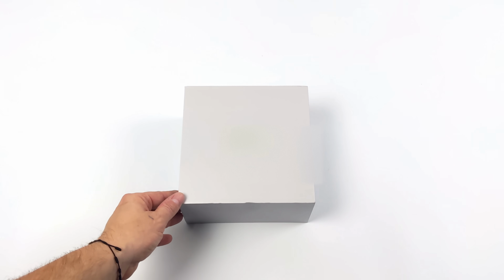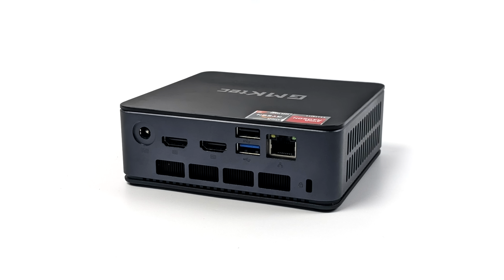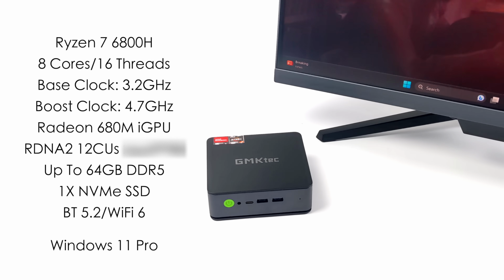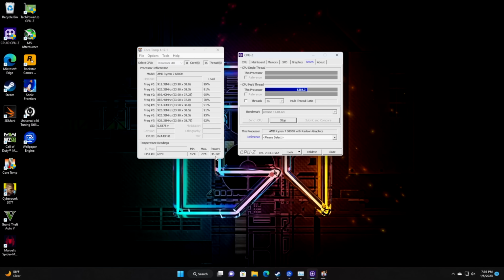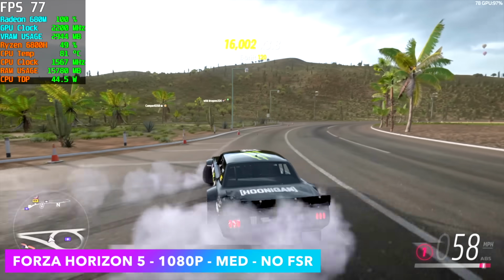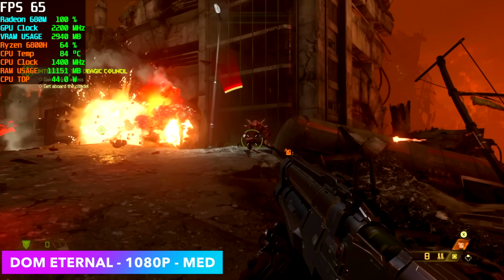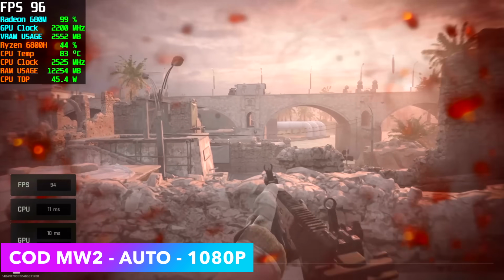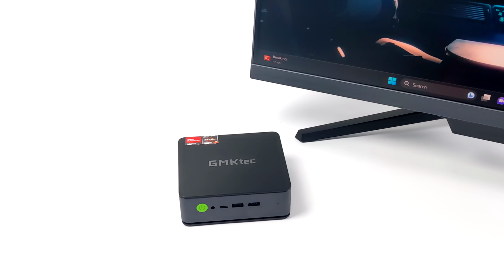The All New NucBox K1 Is A FAST Ryzen Mini PC That Packs A Punch! GMKTec K1 Hands-On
In this video we take look the the new GMKTec K1 Ryzen powered Mini PC. Powered by the AMD RYZEN 7 6800H with 8 Core Up to 4.7GHz and Backed by a Radeon 680M RDNA2 iGPU up to 2200MHz. This is one of the most powerful Ryzen 6000 mini PCs we ever reviewed We do an unboxing, Run some benchmarks Test out some PC games like Modern Warfare 2, God of war, Spiderman remastered, and more

K1 32+1T:
May 28--June 4
List price：$599.99
Final price：$519.99 (the lowest price)

K1  16+512GB:
May 28--June 4
List price：$579.99
Final price：$499.99

May 28--June 4
K1  16+512GB
List price：$599.89
Final price：$479.91  (the lowest price)

25% Code for software: ETA

ETAPRIME
12520 Capital Blvd Ste 401 Number 108